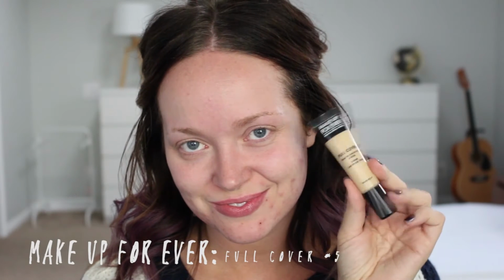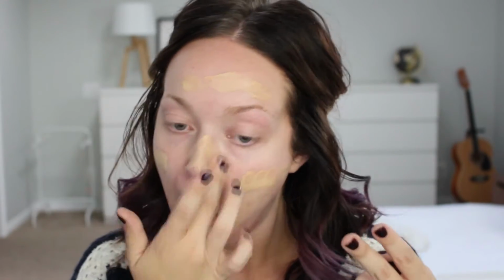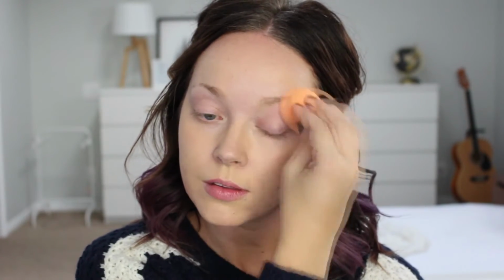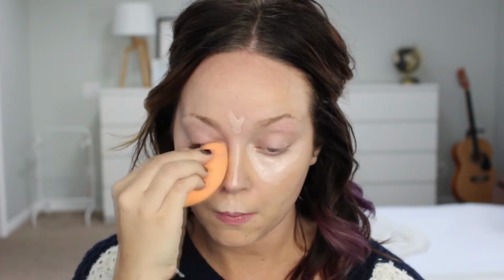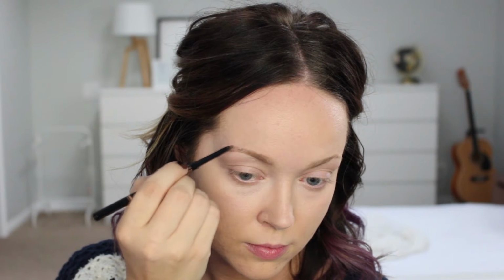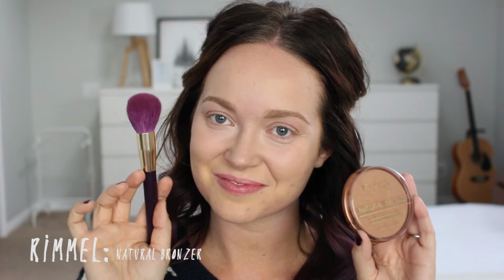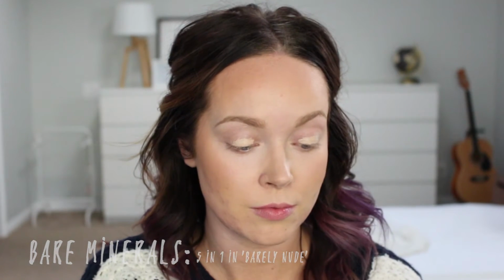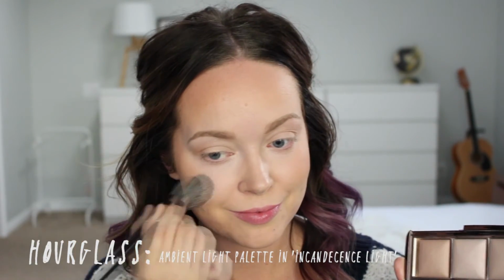EASY EVERYDAY MAKEUP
Makeup doesn't have to be complicated or difficult! In this video I show you my go-to super simple everyday makeup & I really hope that you love it!!

PRODUCTS MENTIONED:
MUFE FULL COVER CONCEALER
MUFE HD FOUNDATION
REAL TECHNIQUES MIRACLE COMPLEXION SPONGE
BARE MINERALS 'Stroke of Light'
RIMMEL LONDON 'Natural Bronzer'
ANASTASIA BEVERLY HILLS 'Brow Wiz
MY FAVORITE NUDE - Loreal Color Riche 'Jennifer's Nude'

Welcome to The Beyouty Bureau & thank you so much for stopping by, but I hope that you will stay! I will be bringing you beauty tutorials for the mind, body, & soul. My goal here is to not only empower you to look beautiful on the outside, but create a community of women who embrace their imperfections & love each other all the more for our "flaws." Please join me as I strive to uplift & inspire one another & refuse to take myself too seriously. Here's to finding the beauty in YOU! - Love Kayti thebeyoutybureau The BeYoutyBureau